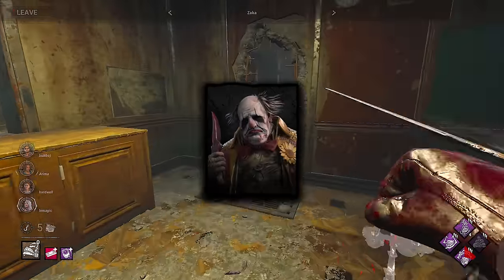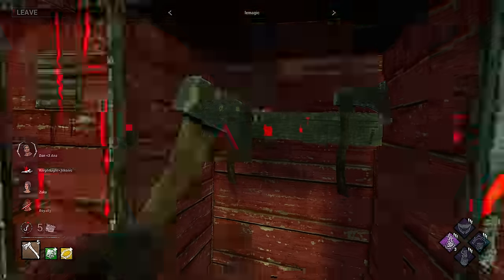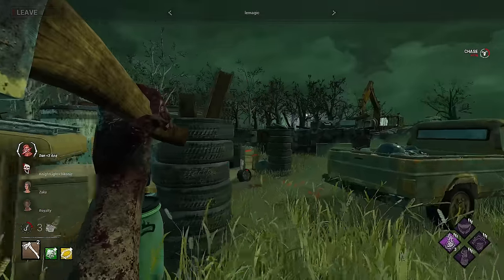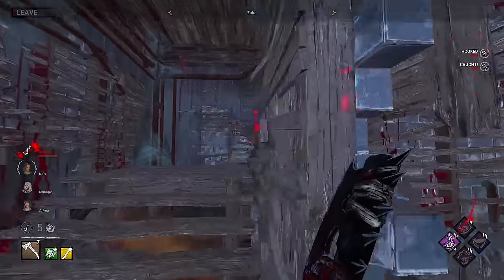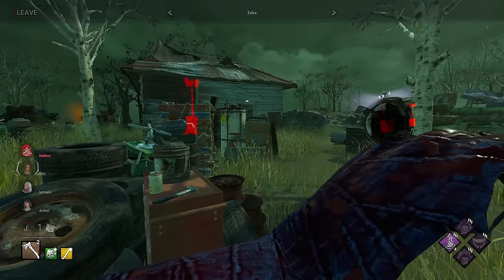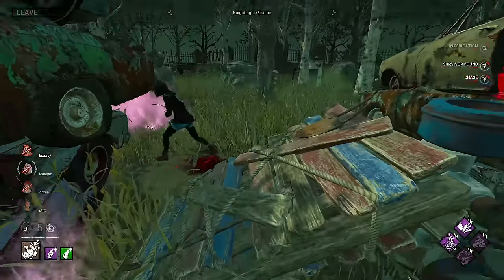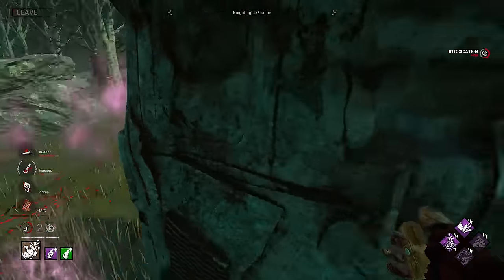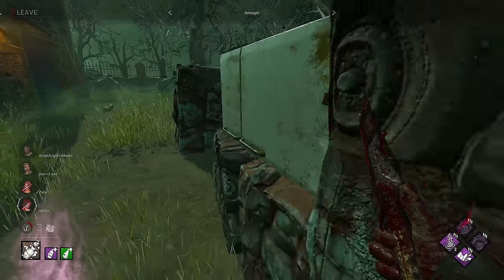DBD's Killer Overhaul: Pro Showcase ft. Hens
I invited Team Eternal and Ariandel to showcase the buffs in Pig, Clown and Huntress, this is how it went.

Thank you to @hens333 for casting with me!